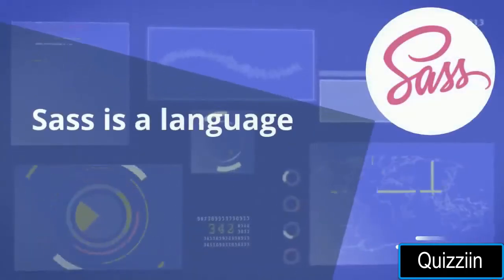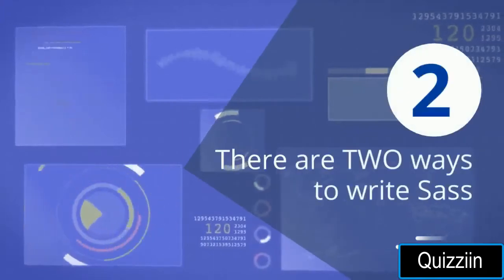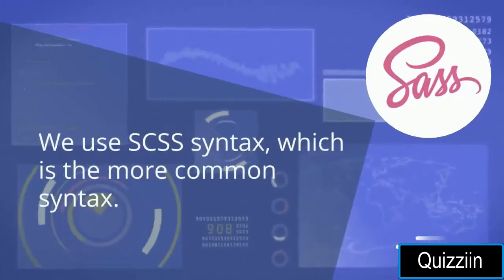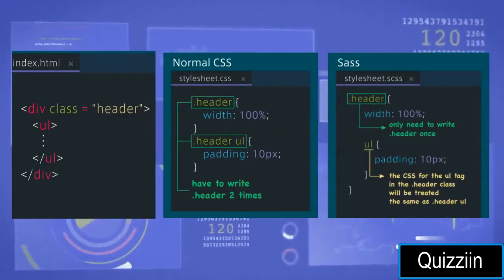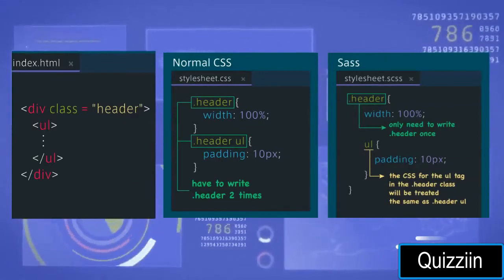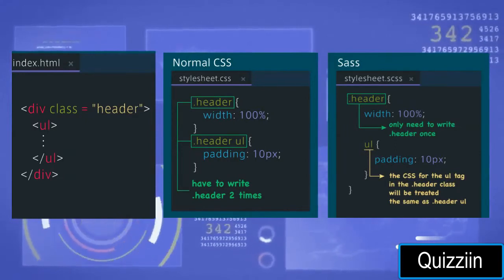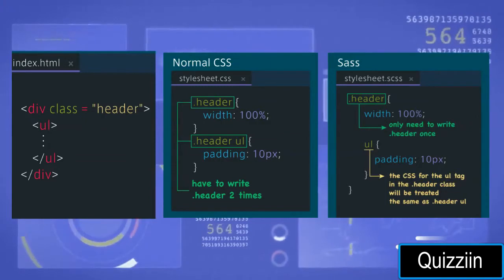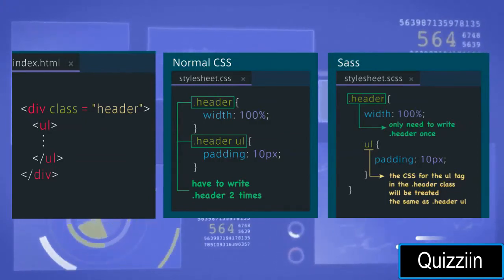What is Nested Structures of SASS? | What is the benefit of SASS?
Sass is a language that allows you to write CSS in a more convenient and efficient way.
There are 2 ways to write Sass, SASS syntax and SCSS syntax. At this video, we use SCSS syntax, which is the more common syntax. Note that the file extension is .scss rather than .css.
First, let's look at the nesting structure that is used very often in Sass. With nesting, you can rewrite your CSS as shown in the example in the video. In this way, Sass allows you to nest selectors in other selectors. So, with Sass, you don't have to write the same selector many times.